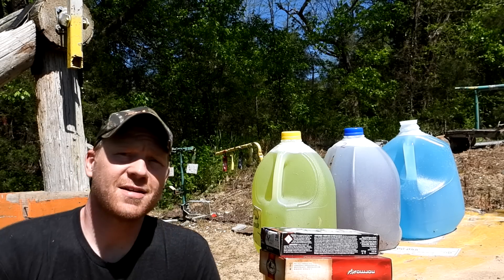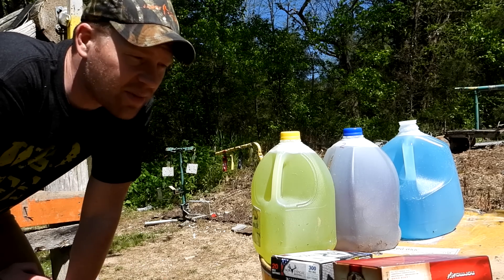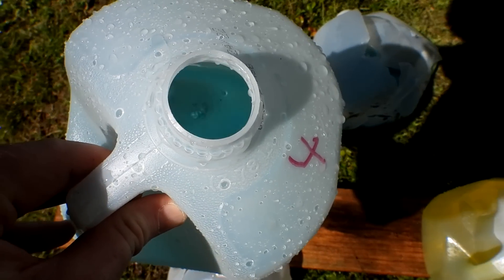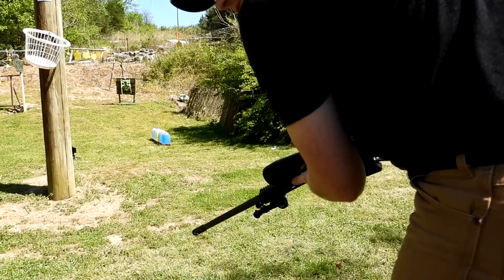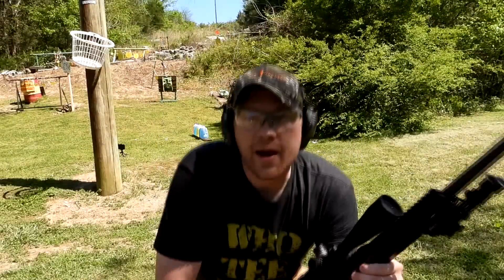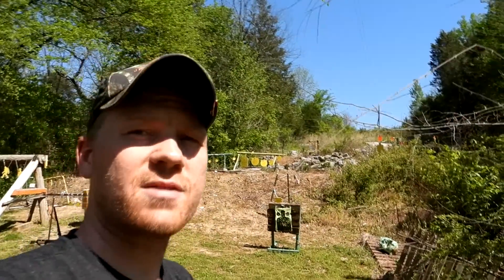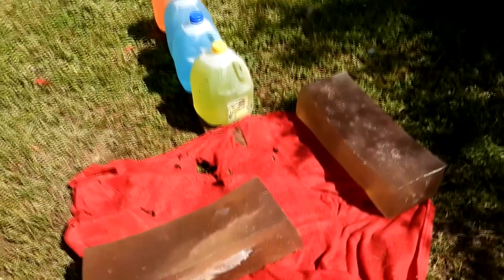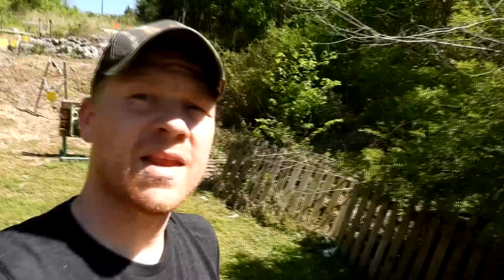300 Win Mag vs 338 Lapua - HOW MANY MILK JUGS???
Nikon Rings
Warne Torque wrench
Wheeler Torque wrench
CTK gun vise